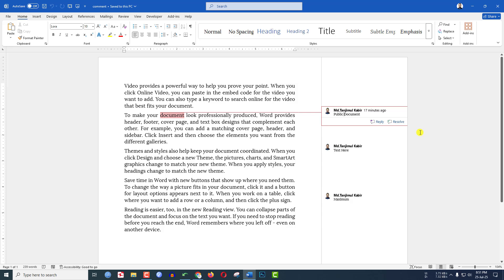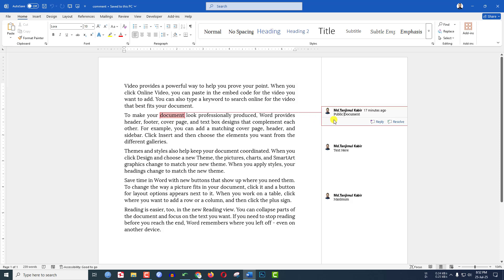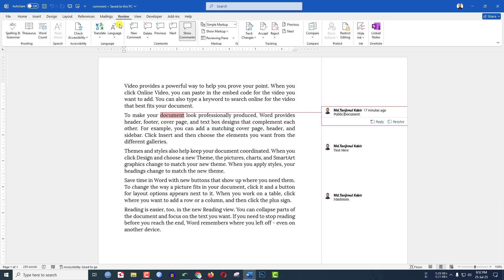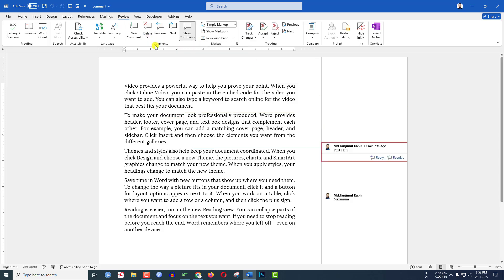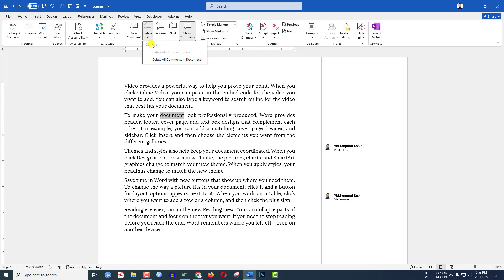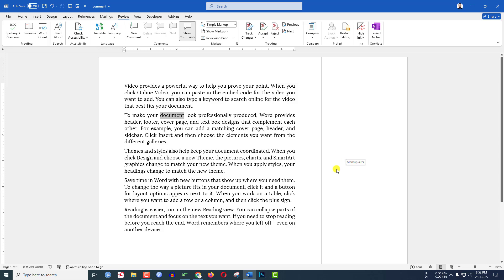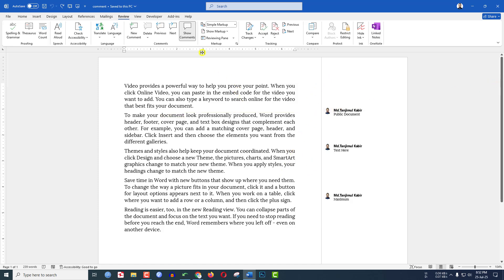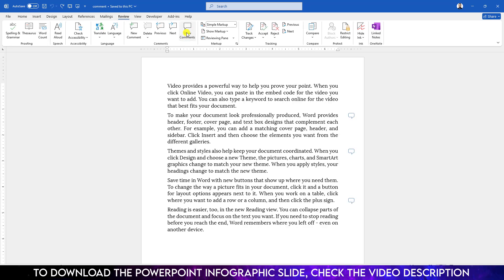How to Remove or Hide Comments in Word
In this video, you will see how to delete or Hide Comments in Word